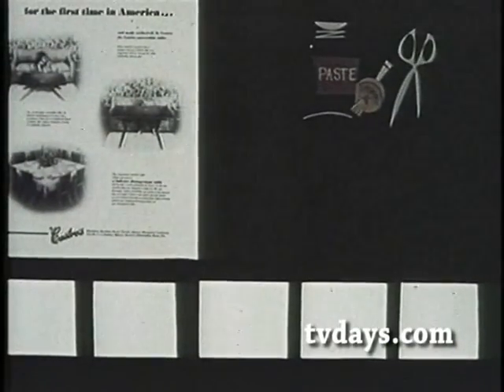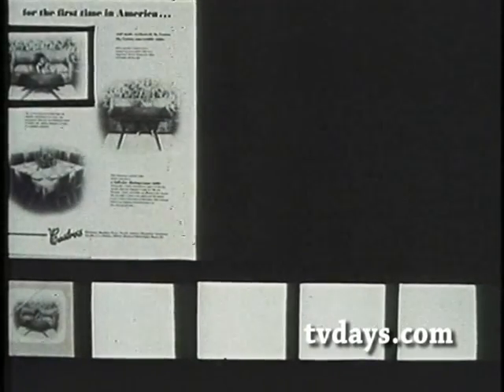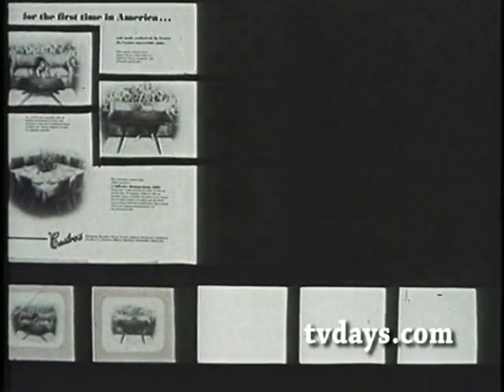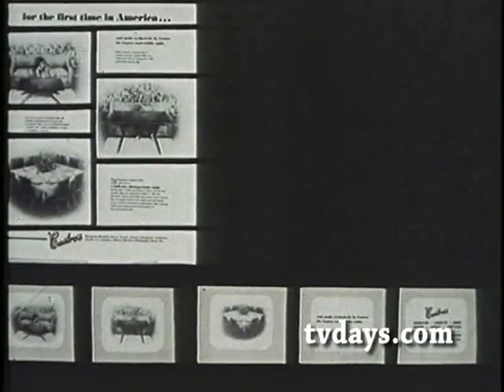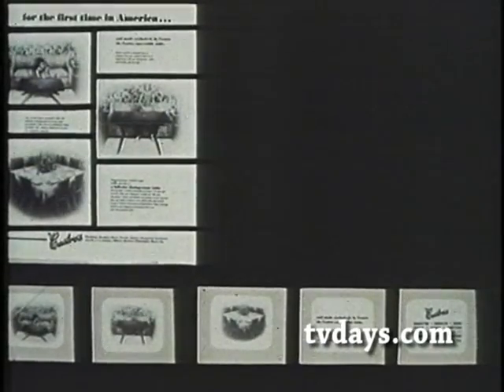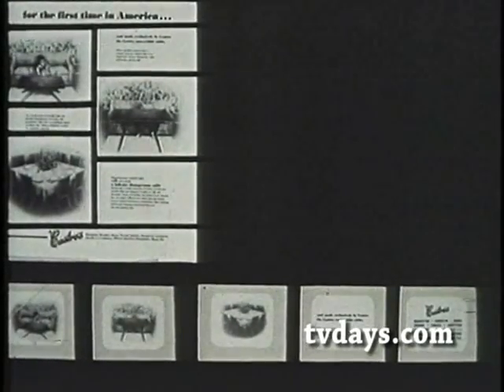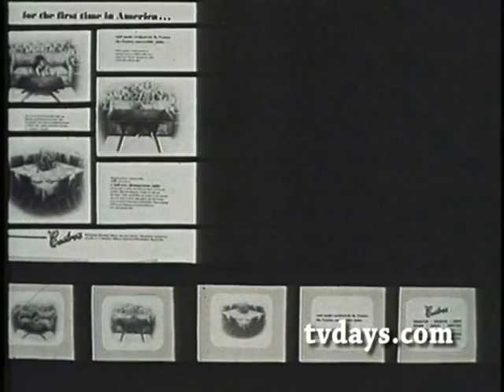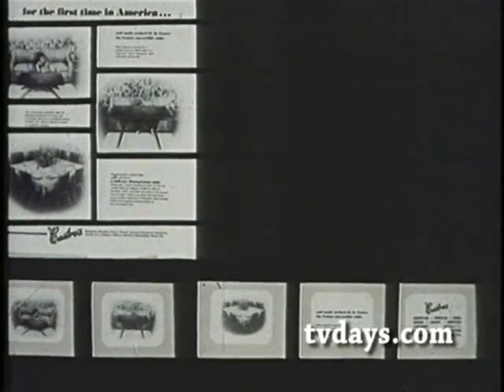VISION OF TELEVISION PART 4: 1953 CASTRO CONVERTABLE TABLES PRINT AD STORYBOARDS